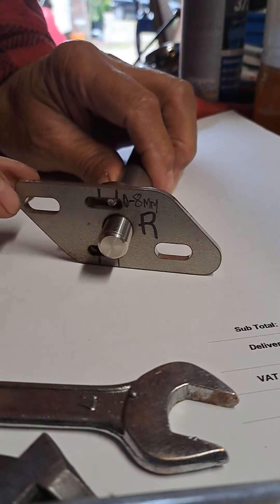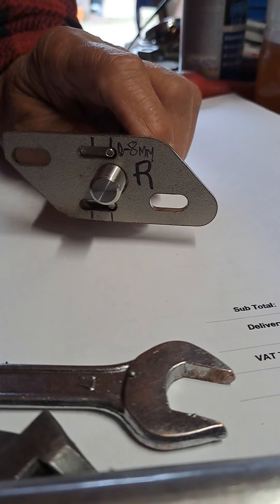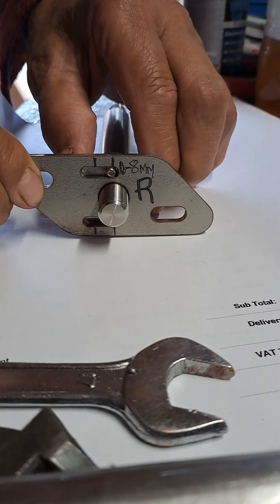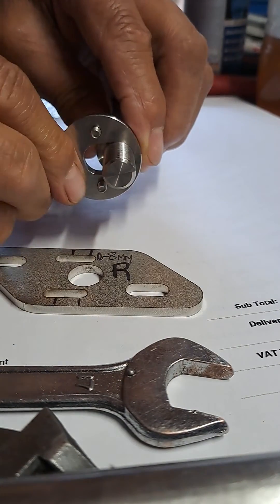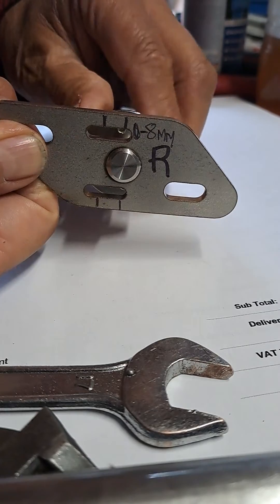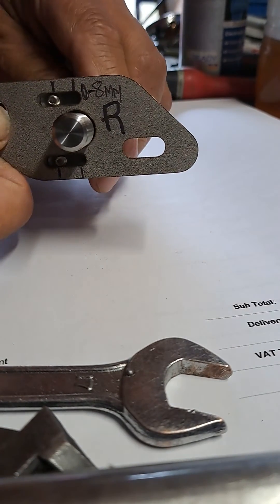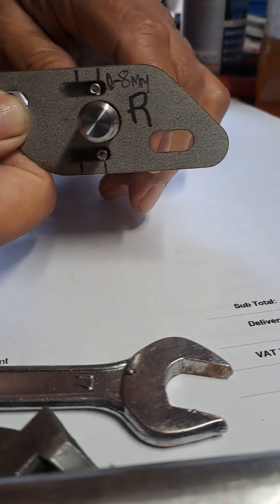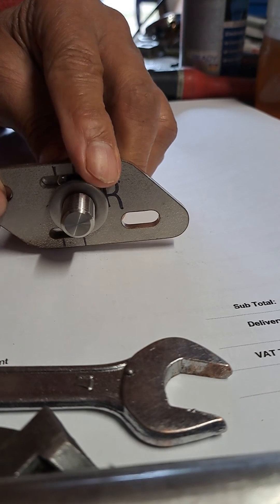Mike Satur MGF MGTF camber adjuster kit explained. 20230728 185452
This explains the principle of how the camber adjuster kit works.08/23